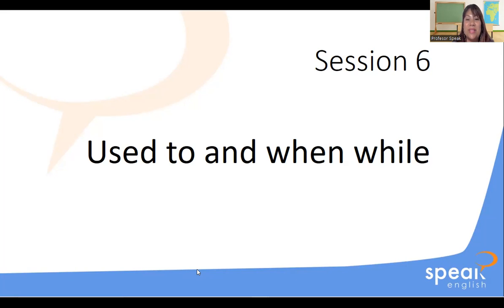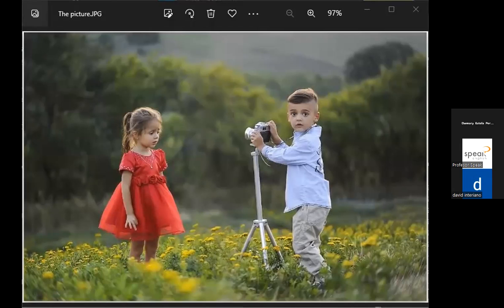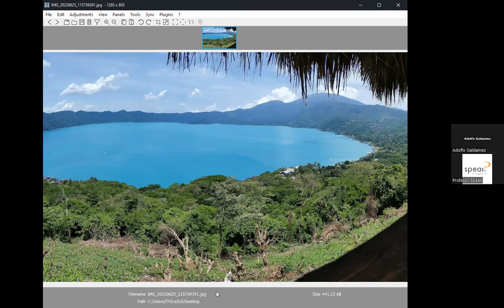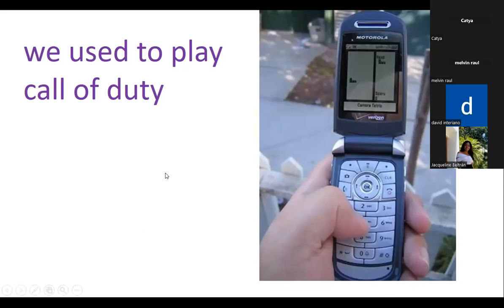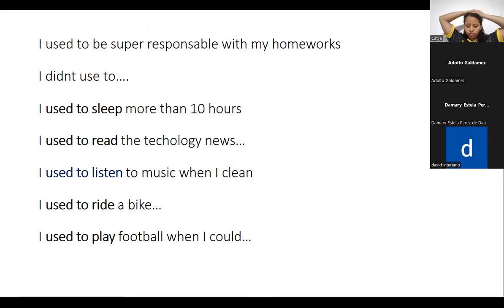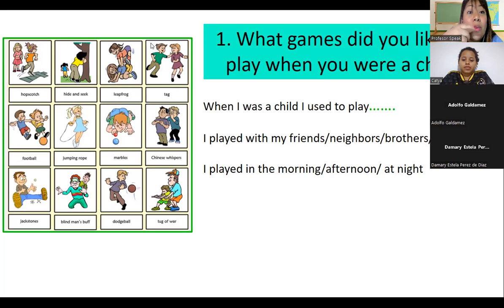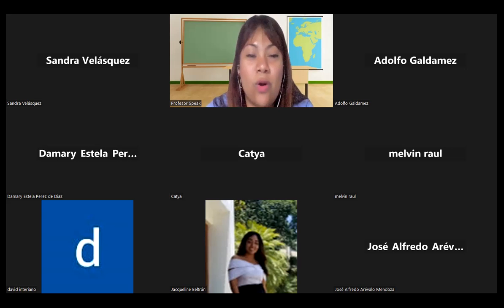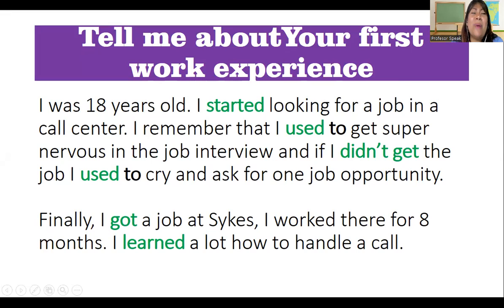Class 6_used to_25/07/2023